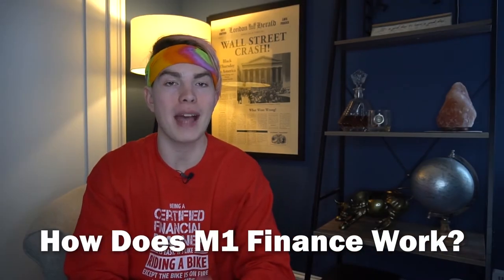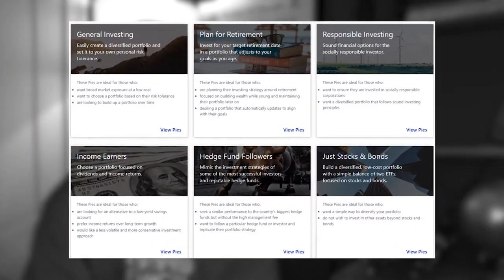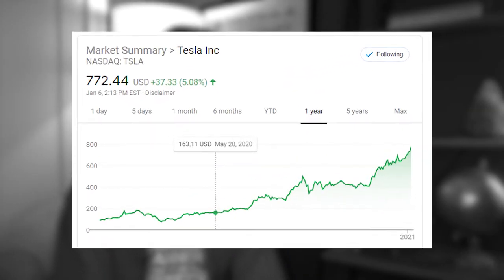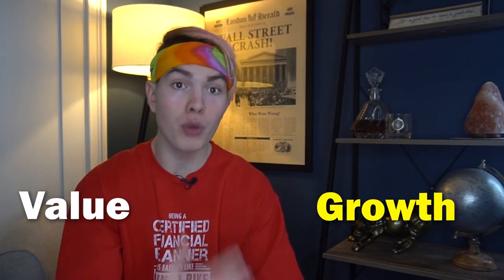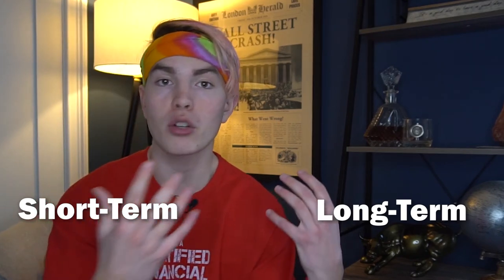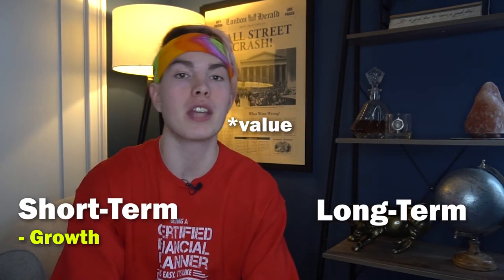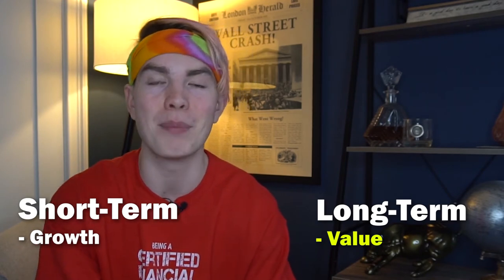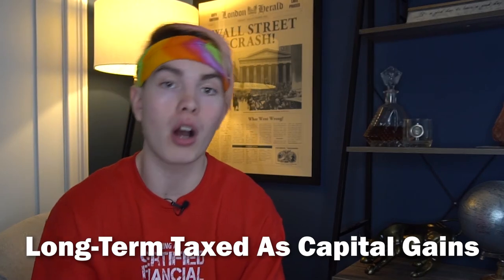Here's How To Make Money With M1 Finance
(Worth up to $200!)